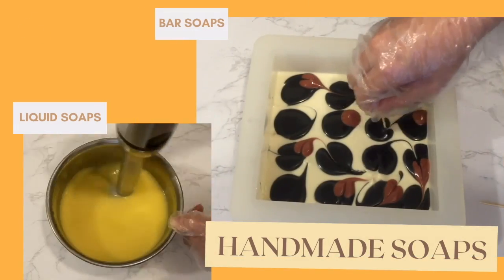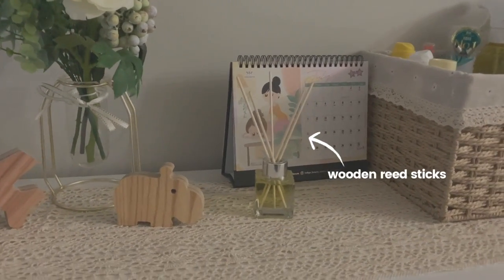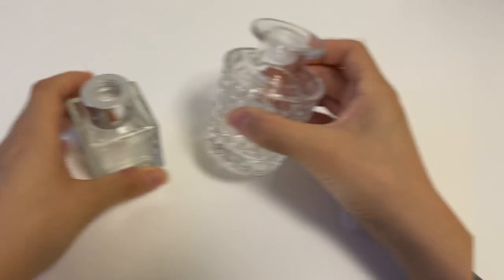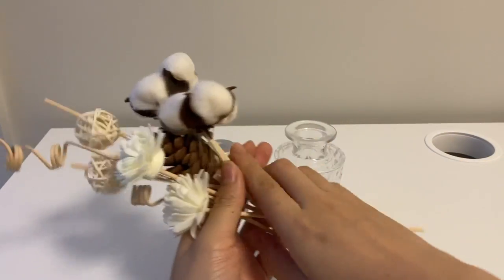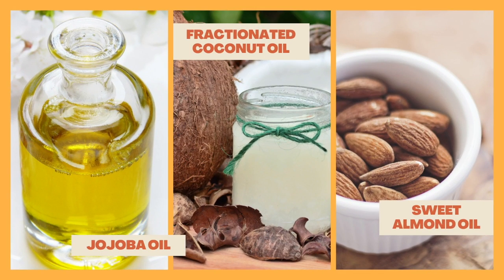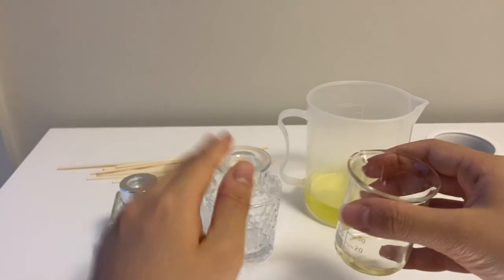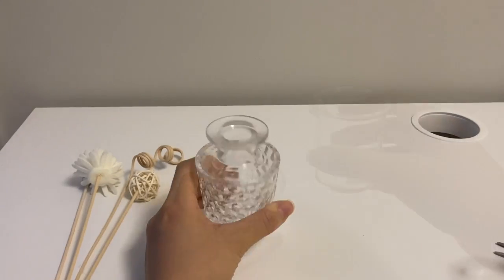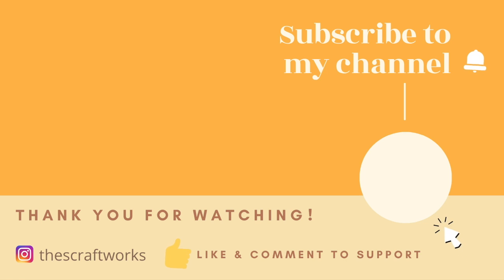How to make a reed diffuser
This video is a quick video showing how to make your own reed diffuser. Reed diffusers are powerless and flameless aromatherapy products - mainly diffusing the scent through wooden sticks or synthetic material. Reed diffusers make great decorations for the house.

I had been busy organising my wedding and settling in into my new apartment that I have neglected my channel.

Time links for the video:
0:29 What are reed diffusers?
0:55 How to choose your bottle
1:17 Choosing reeds
2:03 What carrier oils to use?
2:30 How to scent your diffuser?

I am a hobbist so I don't buy my materials in large batches. I love shopping at iherb for my oils and essential oils.